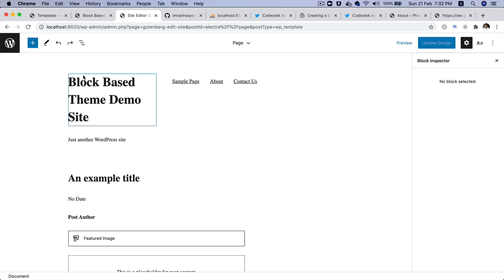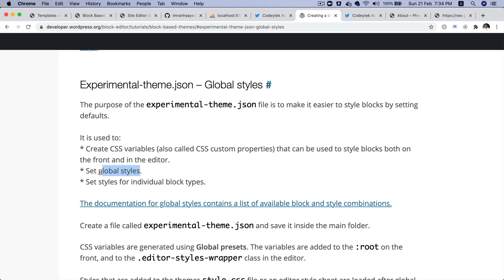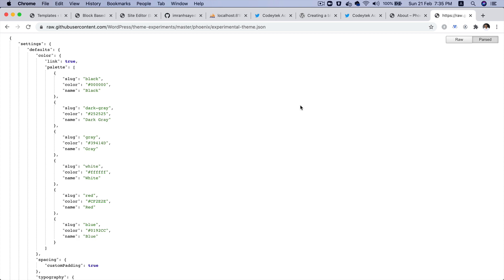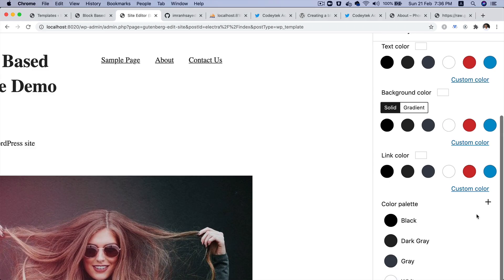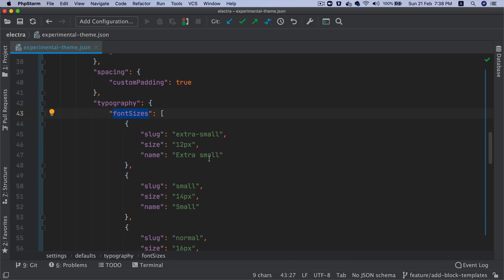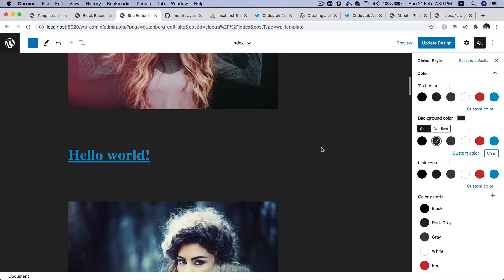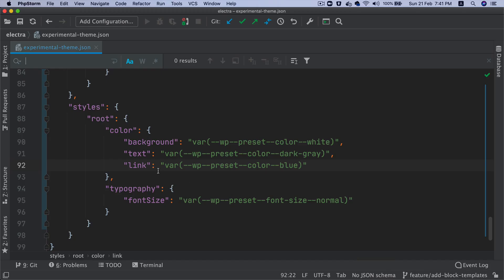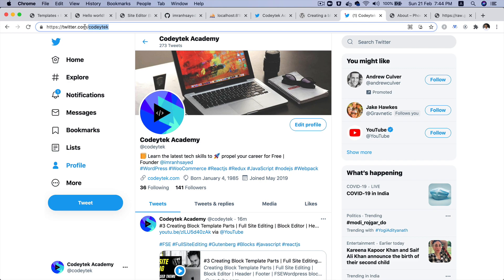#8 Global Styles in Block Based Theme | experimental theme.json | Full Site Editing | Block Editor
Learn how to add Global Styles in a block based theme - full site editing

Social Links